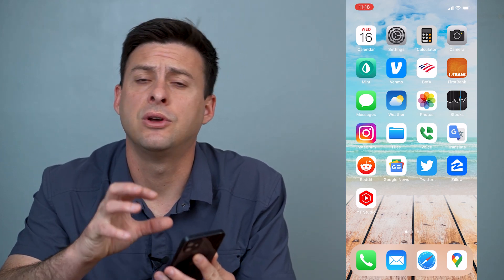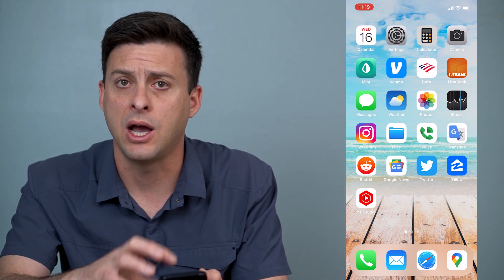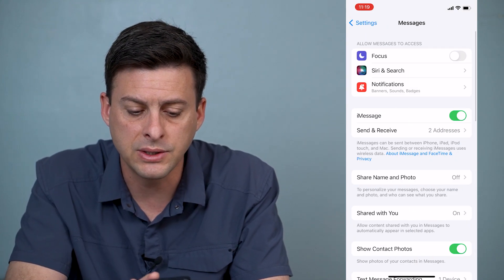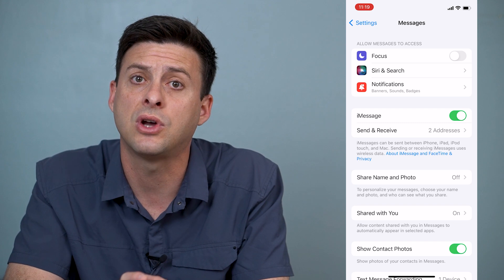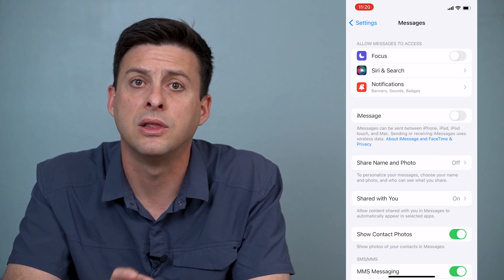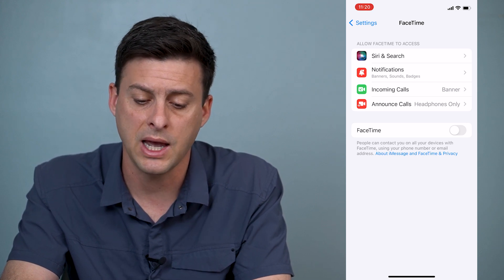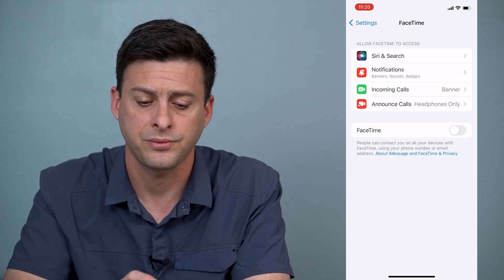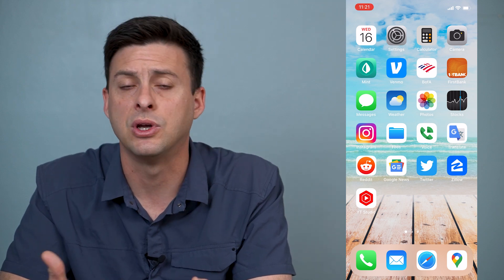How To Fix iMessage / FaceTime Activation Error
Let's fix your iMessage and FaceTime if you keep getting an activation error that doesn't let you send messages or call on FaceTime on your iPhone.